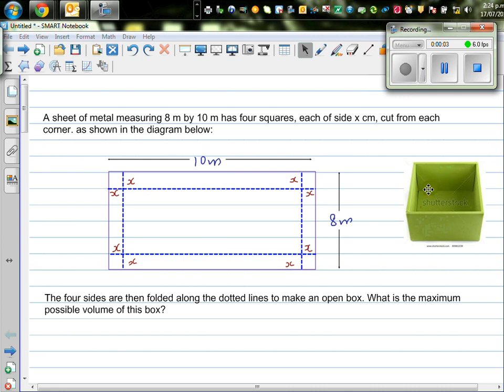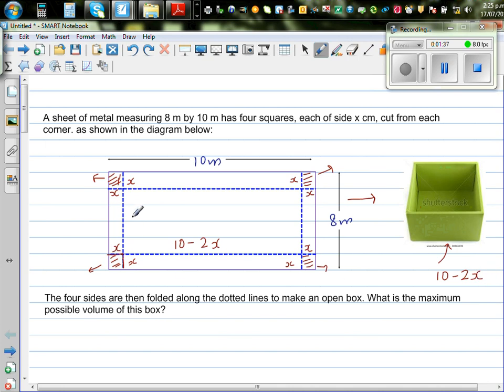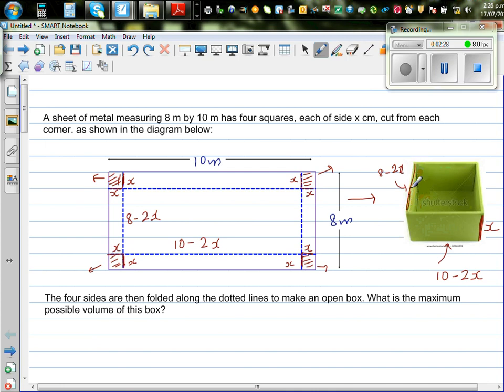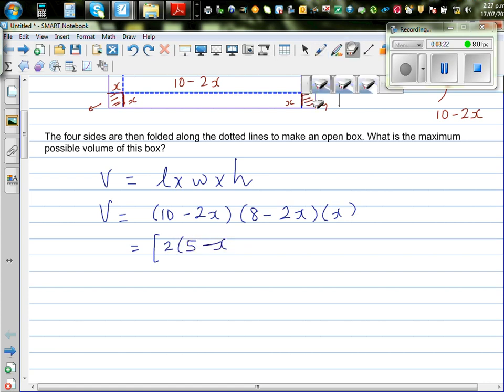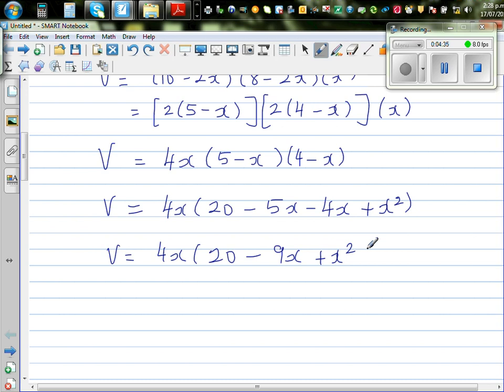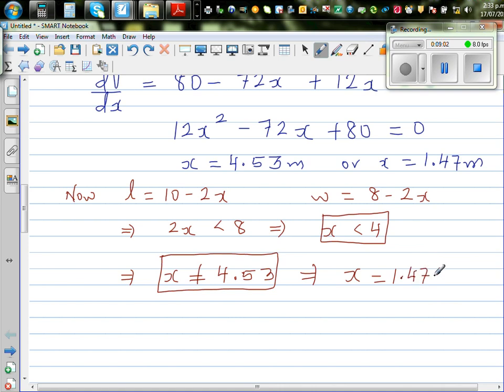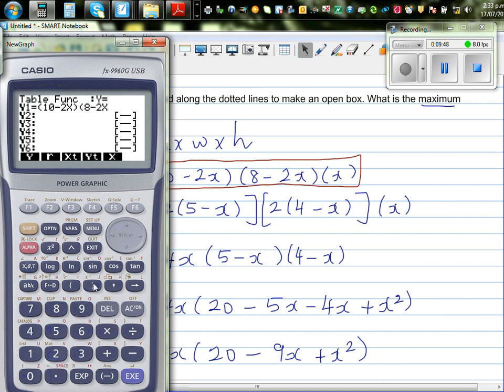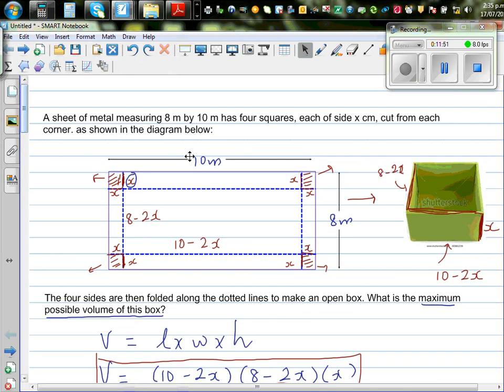Application of differentiation to find the maximum volume of an open box made from a metal sheet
In this video I have shown how you can use differentiation to find the maximum volume when open an open box from a metal sheet 10 m by 8 m by cutting out squares of side x from the four corners.